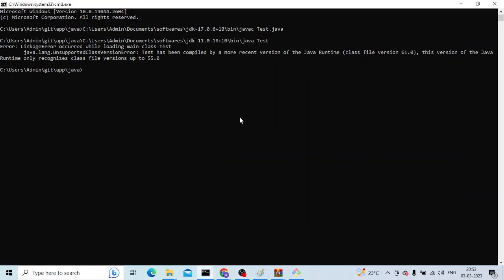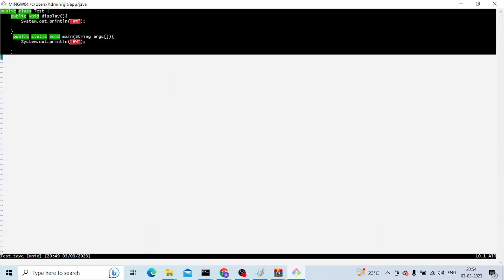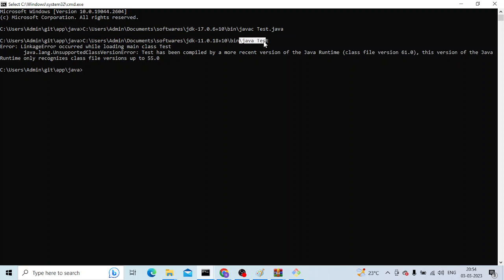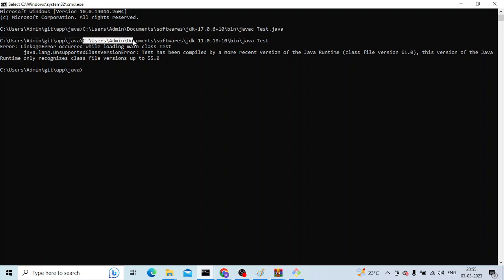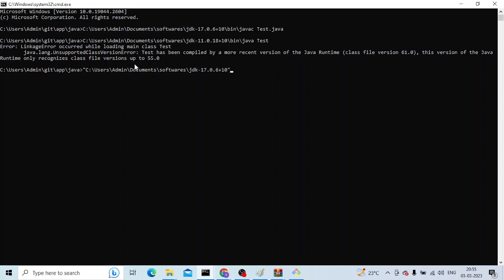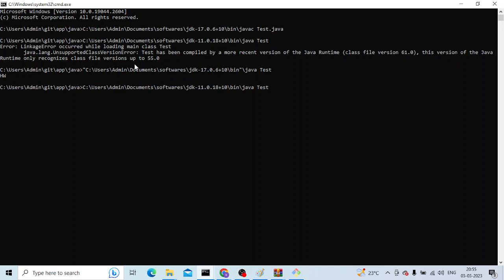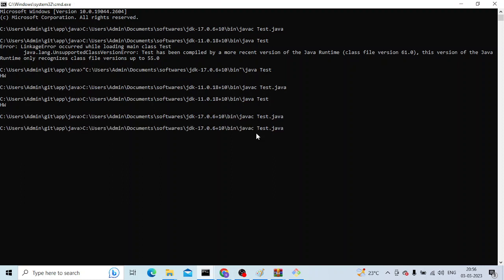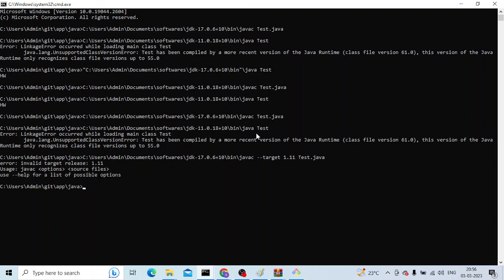java.lang.UnsupportedClassVersionError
Error: LinkageError occurred while loading main class Test
        java.lang.UnsupportedClassVersionError: Test has been compiled by a more recent version of the Java Runtime (class file version 61.0), this version of the Java Runtime only recognizes class file versions up to 55.0